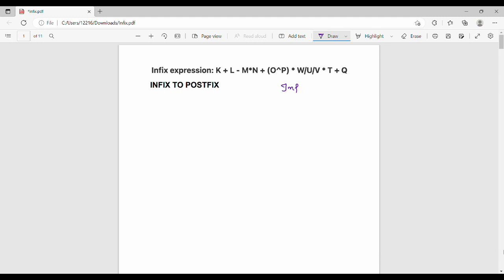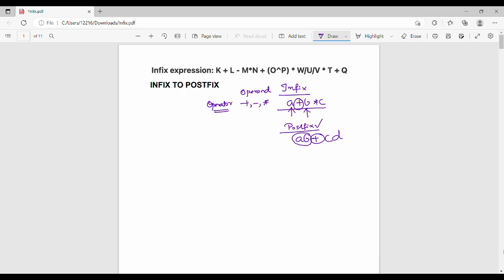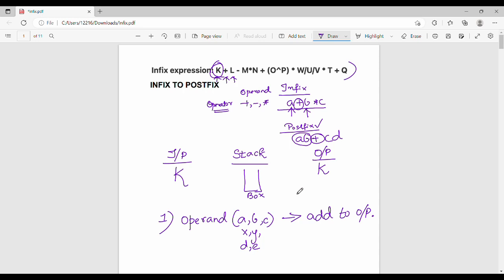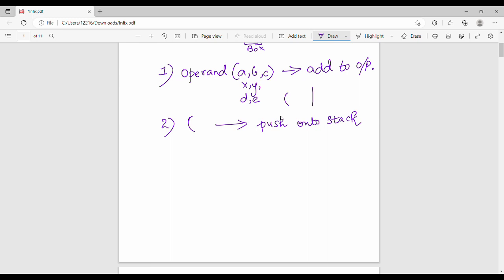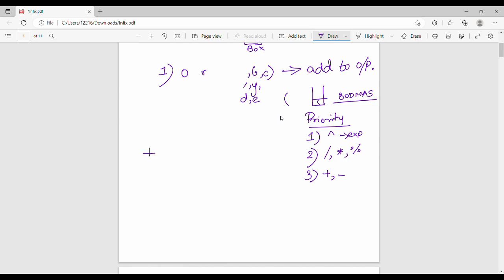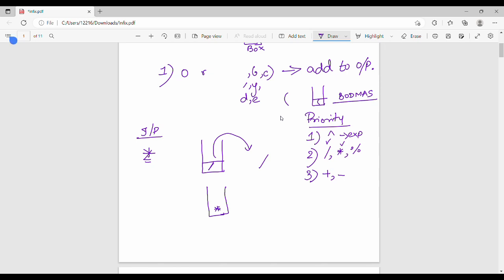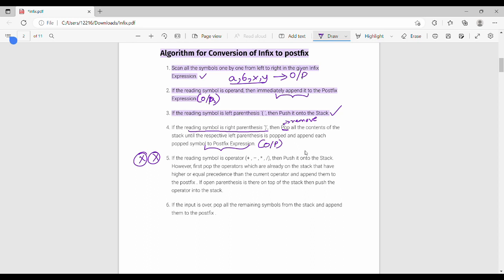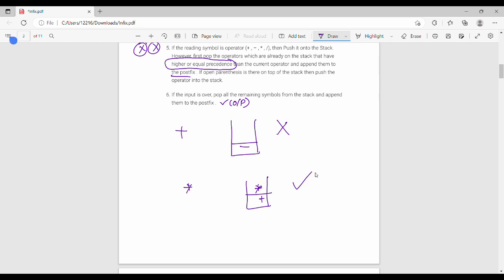5.1.4 Conversion of Infix to postfix (reverse polish notation) expression in Tamil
I have discussed briefly about converting infix to postfix (reverse polish notation) expression with algorithm.